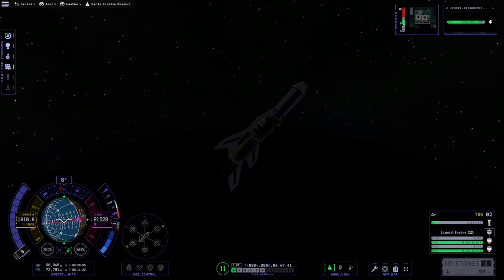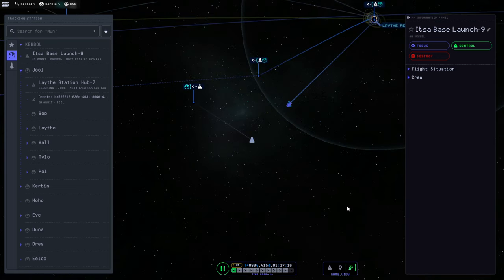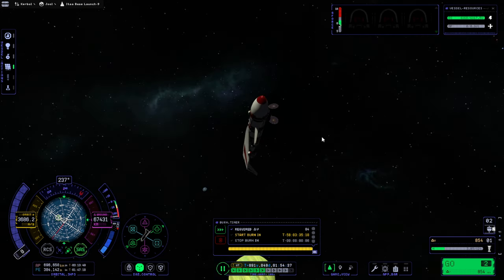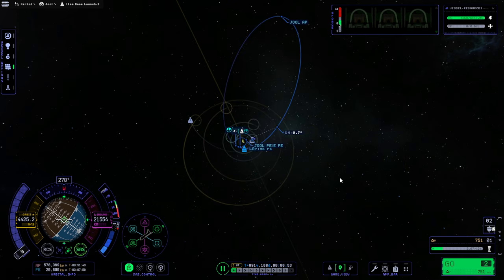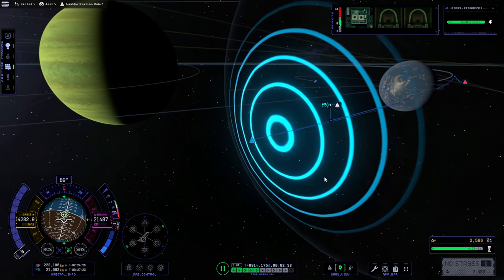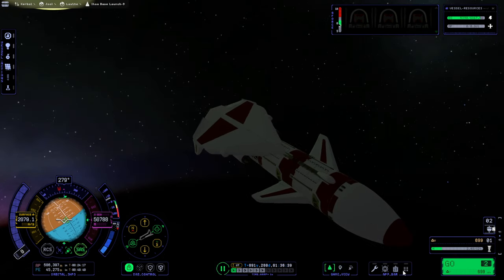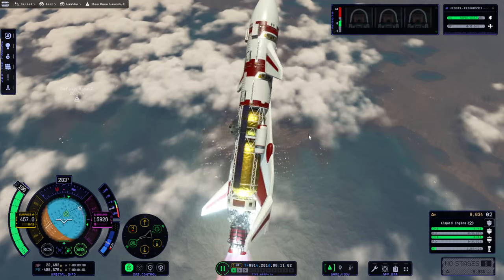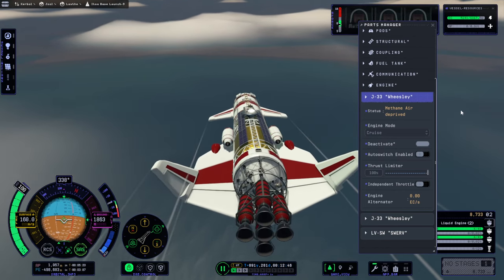KSP 2 Early Access - The Laythe Plan 06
Our two new Laythe missions arrive at their destination.